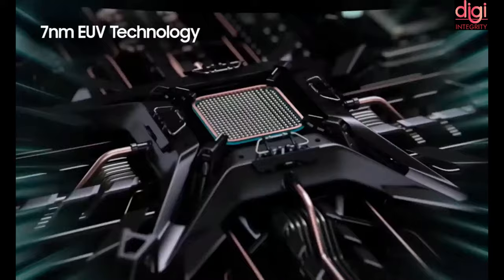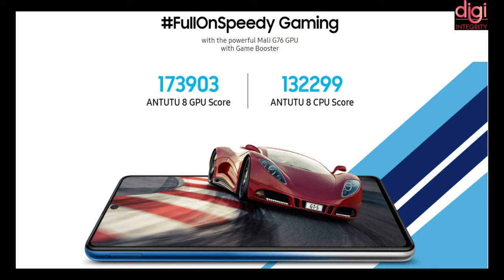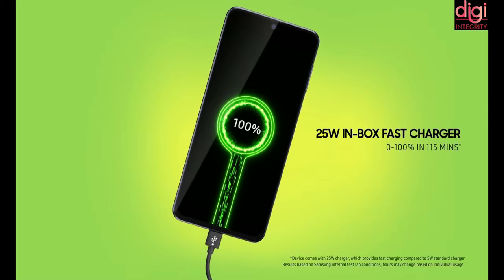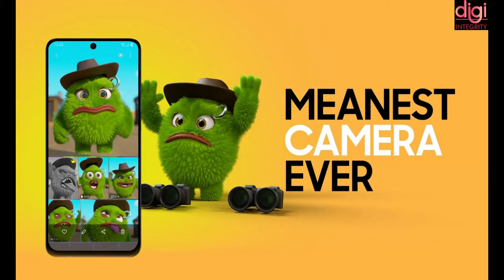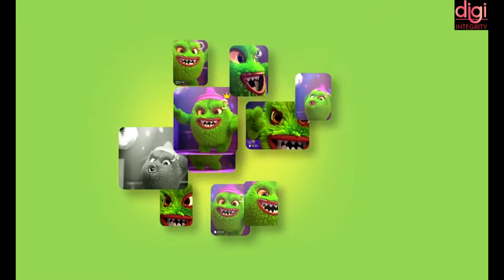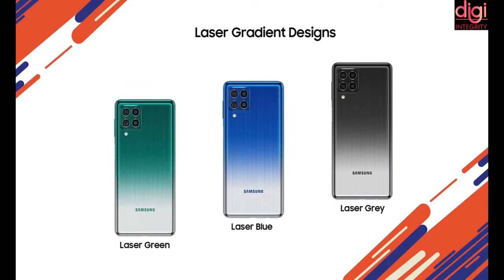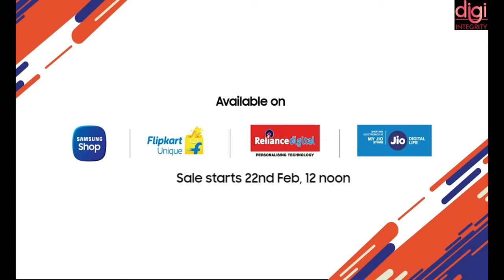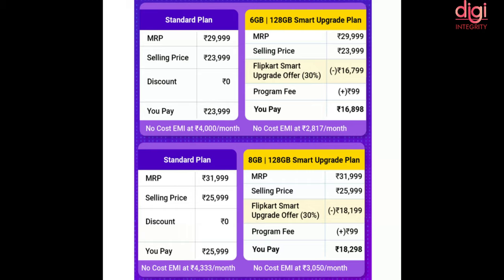Samsung Galaxy F62: Full Detail Specification ⚡ launch Price ⚡ Need For FullOnSpeedy​ 🏎🔥🔥🔥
Hello, Friends Welcome to Digiintegrity Today we going to look over the full specifications of the Samsung galaxy F62 FullOnSpeedy.

Samsung Galaxy F62 has been launched in India through a live stream as the company's latest model in the F-series that was introduced in October last year — with the launch of the Galaxy F41. The new Samsung phone features a hole-punch display design and carries quad rear cameras. The Galaxy F62 also comes with an octa-core Exynos 9825 SoC that debuted on the Galaxy Note 10 series in 2019. Other key highlights of the Samsung Galaxy F62 include a 7,000mAh battery, up to 8GB of RAM, and the latest One UI 3.1. The smartphone also comes with an all-new design that flaunts a unique pattern metallic gradation finish at the back.
It has been at Rs. 23,999 for the base 6GB RAM + 128GB storage variant, while the 8GB RAM + 128GB model is priced at Rs. 25,999.

Product Links
Zebronics ZEB-JUKE BAR 9800 DWS Pro
boAt Rockerz 255 Pro+ Bluetooth in-Ear Headphone with Mic
Lenovo Tab P11 Pro + Keyboard
Lenovo Tab P11 Pro